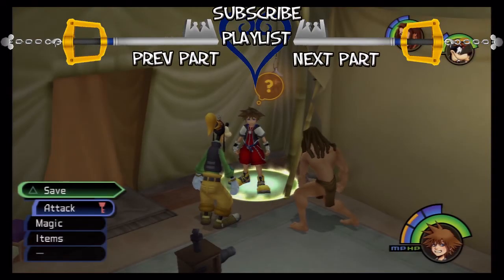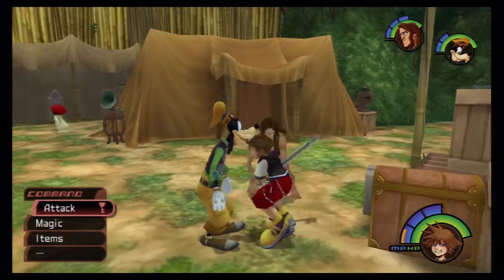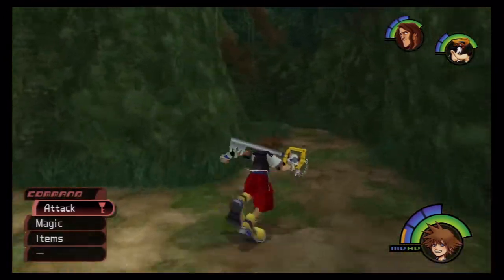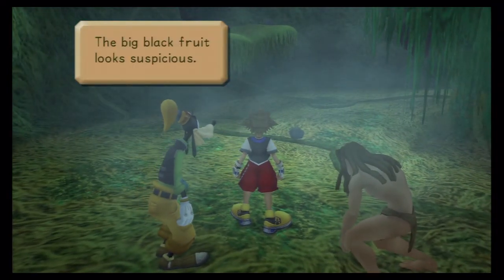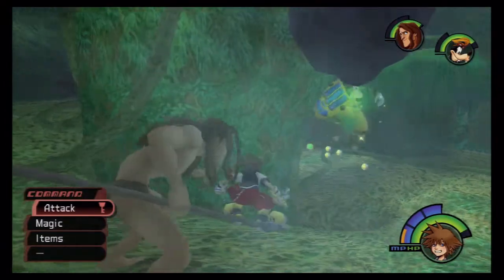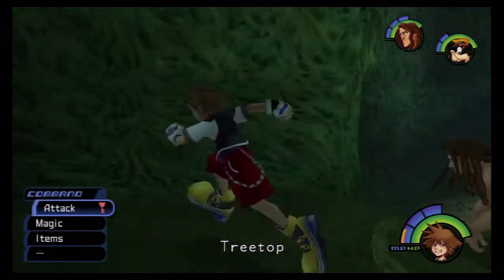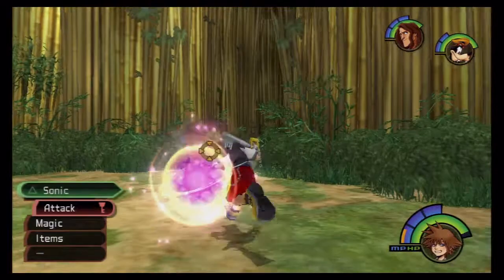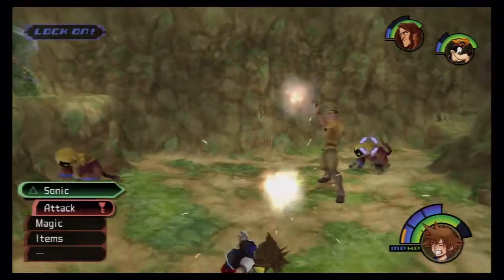Kingdom Hearts HD 1.5 ReMIX - Part 14: NOT CLAYTON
Let's Play Kingdom Hearts HD 1.5 ReMIX
Sheep Tackles the Glorious HD Re-imagining of the original Kingdom Hearts Classic, featuring Game play Refinements, high quality visuals and bonus content this is...Kingdom Hearts HD 1.5 ReMIX, Featuring Kingdom Hearts Final Mix and Re:Chain of Memories!

This Is a Full Playthrough/Walkthrough of Kingdom Hearts HD 1.5 ReMIX done in an "Let's Play" Format!

BaaaaAAaaHHhh!